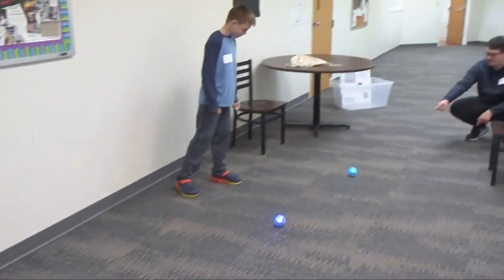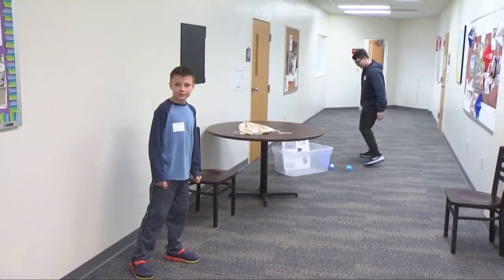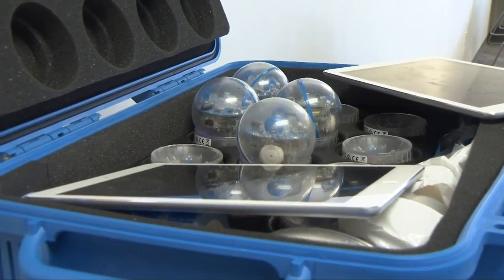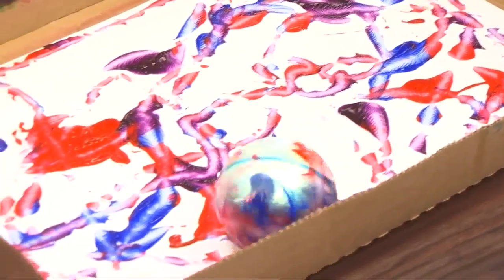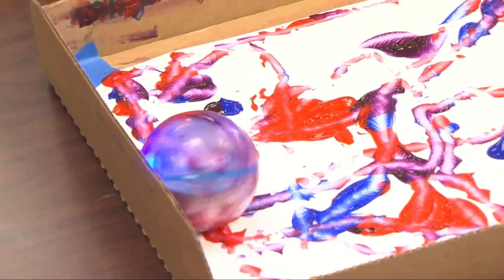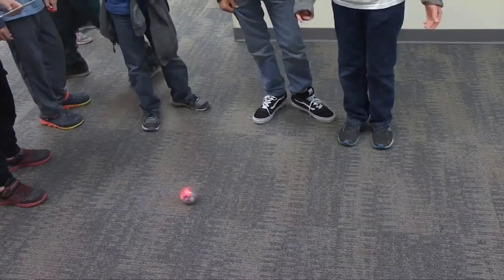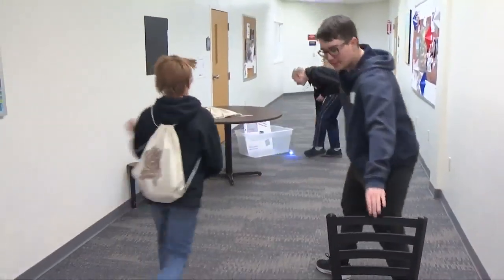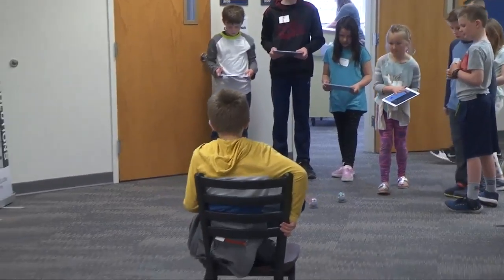STEM Billings brings computer science to kids